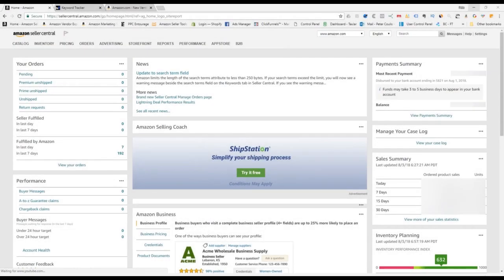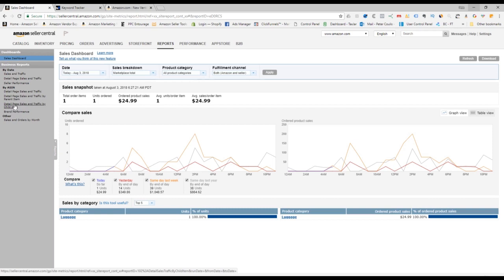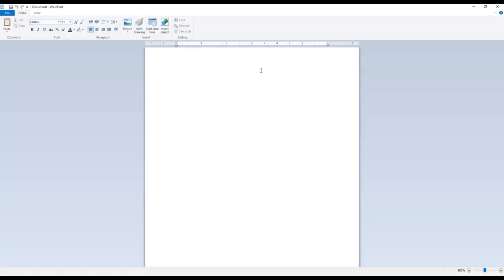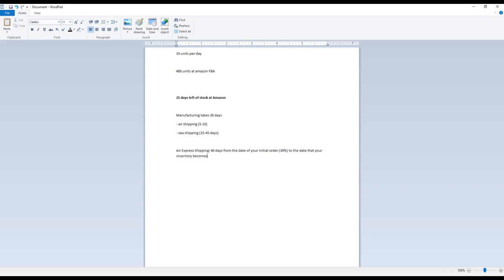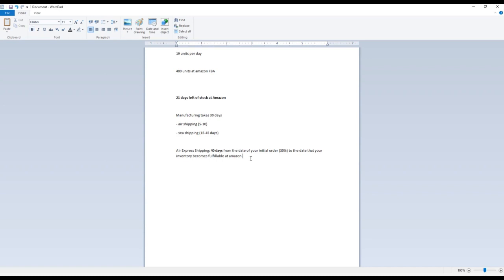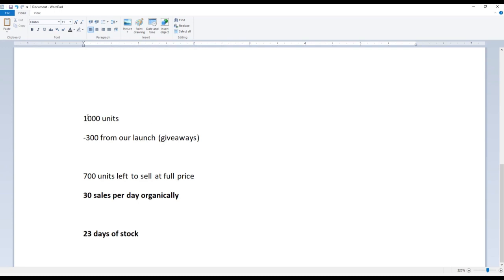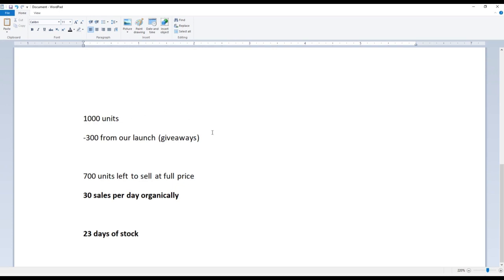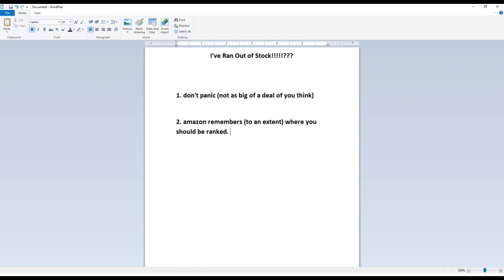Amazon FBA 2021| Step By Step For Beginners | Managing Inventory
If your goal is to have the knowledge of the top 1% of sellers on Amazon then you're in the right place. This course was thoughtfully crafted with the goal of providing the latest and greatest marketing tactics and ways to scale your business. The truth of the matter is that 90% of what people tend to obsess over has little to no impact. Minor things such as "do I have the right brand name??" or "OMG you're telling me I have to talk to a Chinese supplier overseas!!" or "my logo isn't very good, will I sell any units?!"

So what are the 10% of things in this business that carries 90% of the weight? The answer is quite clear:

1. Choosing the right product
2. Finding the right supplier for that product and knowing how to negotiate
3. Creating a highly optimized product listing that is both keywords rich and highly attractive to our buyers at the same time
4. Launching that product with almost 100% certainty that you're going to achieve high rankings in the search results
6. Sustaining your product rankings utilizing other traffic sources besides Amazon
7. Understanding cash-flow

* NO FLUFF
* NO WASTED TIME
* 100% MEAT & POTATOES TRAINING
* COMPLETE BLUEPRINT TO DOMINATE THE AMAZON FBA BUSINESS
* REAL LIFE EXAMPLES - NOT THEORY
* SEVERAL AMAZING BONUSES INCLUDED
* MY EXACT TEMPLATES